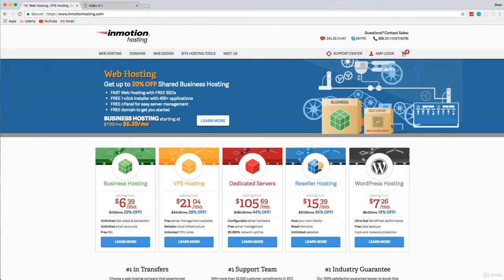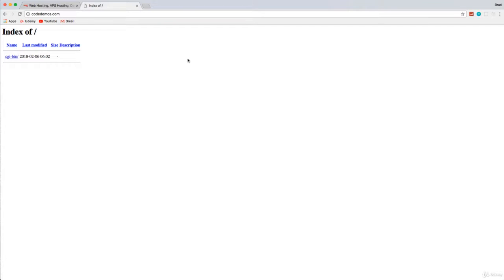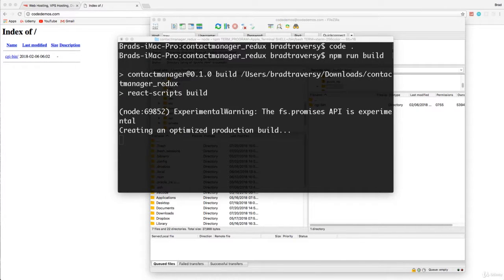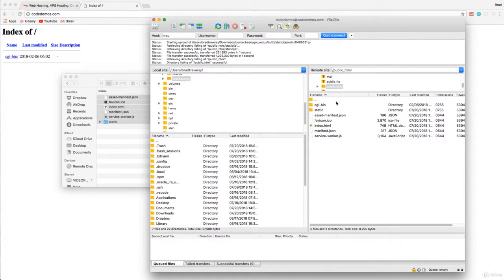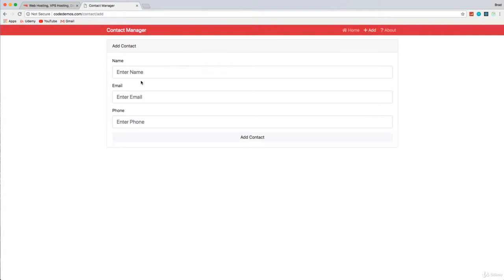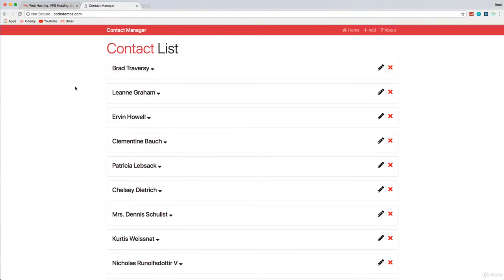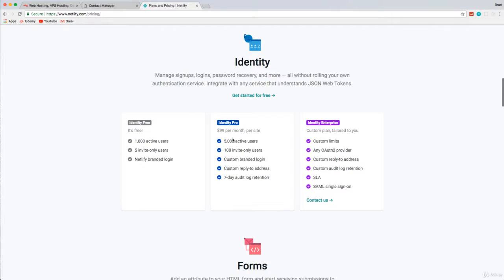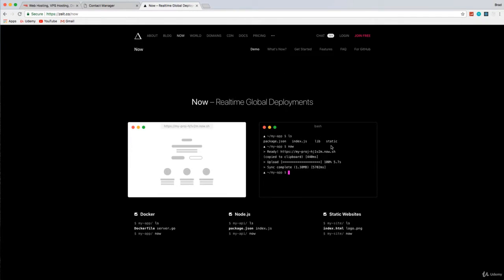11 Deploy To Apache